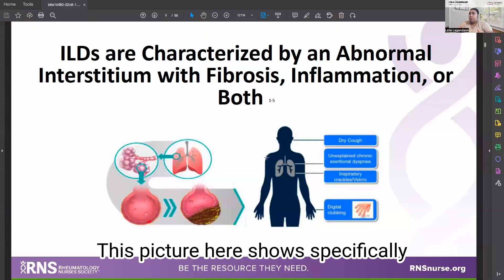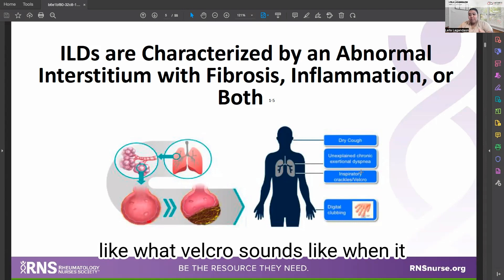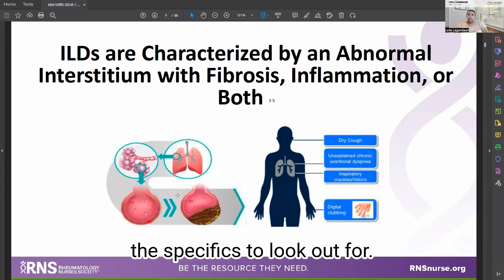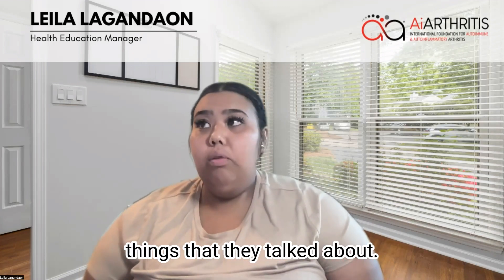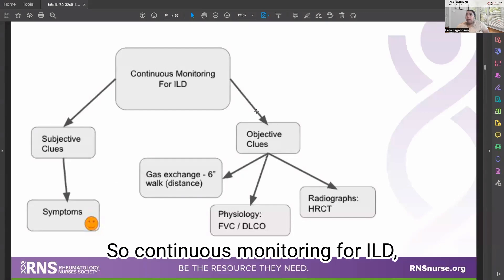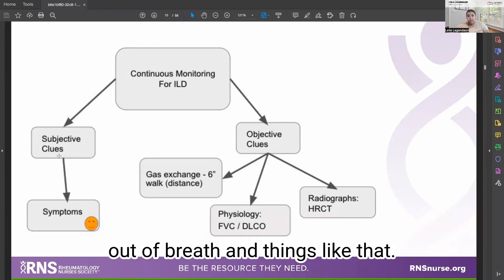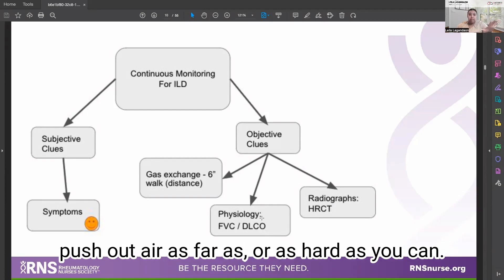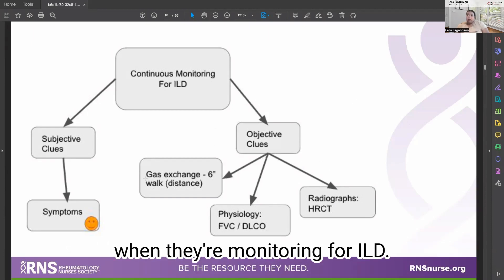Mini "Go With Us!" to RNS 2023 - "Interstitial Lung Disease" Educational Takeaways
AiArthritis helps those, like us, who are affected by autoimmune and autoinflammatory arthritis diseases, use their voices - as equals alongside other stakeholders - to solve problems that impact education, advocacy, and research.

As representatives of the patient voice, we are asking you to join us for our first Mini "Go With Us!" as we attend the 2023 Rheumatology Nurses Society Annual Conference.

Our hosts, Leila Lagandaon and Michael Guadalupe were on site in Austin, Texas August 2-5. They were able to promote AiArthritis projects and resources at our booth, meet a lot of new people, and most of all LEARN!

Check out the rest of the Educational Takeaways in this playlist.The topics include: prior authorizations, omega 6’s (diet), policy/legislative engagement, social components of care, genetics, comorbidities (like cardiovascular disease and interstitual lung disease), and reproductive health (to name a few!)

Want to learn more about our Go With Us to scientific conferences series? Please go to our website to learn more and sign up to be among the first to get our newest updates and insider information

00:00 Introduction
00:36 Diseases that will most likely develop Interstitial Lung Disease
01:13 Things to look out for
02:31 Two patients that were followed for ILD
03:15 Tests for determining ILD
05:03 When to suspect ILD
06:23 Conclusion